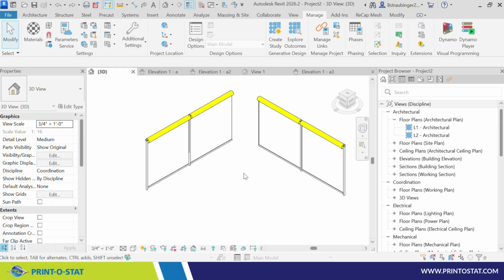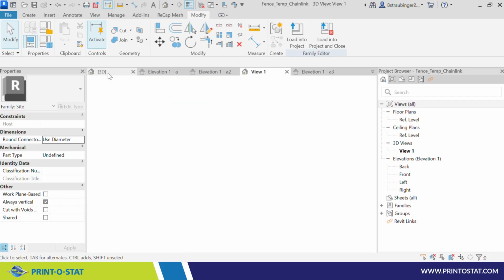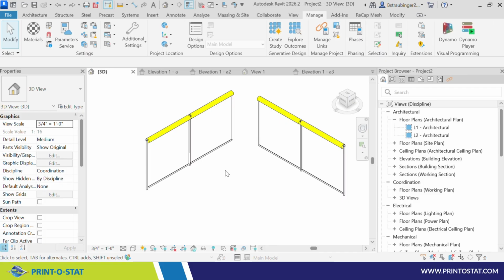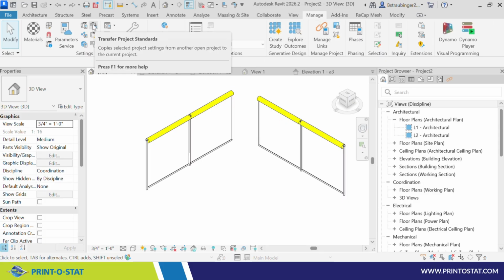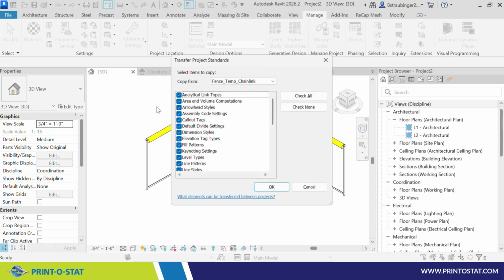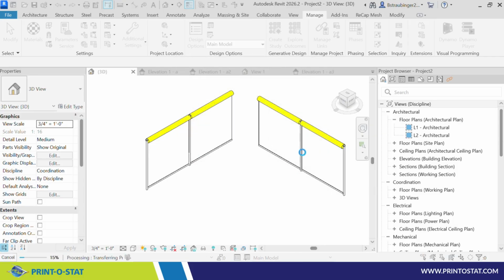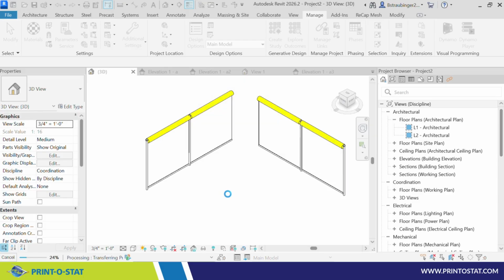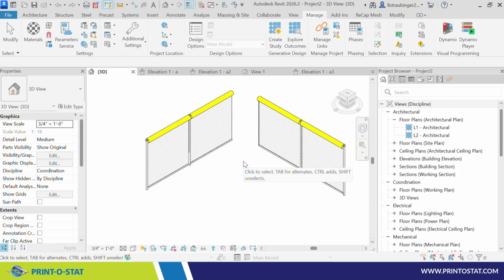Revit TNT: Transfer Project Standards to Fix Family Materials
Solve missing material issues in your Revit projects by using the Transfer Project Standards tool. In this Revit TNT (Tips 'N Tricks) episode, Print-O-Stat, Inc.'s Trainer Bernie walks you through how to quickly transfer materials from a loaded family into your active project in just a few clicks.

➡️ What You Will Learn:

Bernie demonstrates how to fix a common issue where a family's material appears correct inside the family editor but doesn't display properly in the project environment. He walks through navigating to the Manage Tab, locating the Transfer Project Standards button in the Settings Panel, and selecting only the materials needed to overwrite the existing project material which restores the correct appearance instantly.

🔑 Key Insight:

When a family's material is not displaying correctly in your project, the issue is often a mismatch between the family's material definition and what exists in the project. By using Transfer Project Standards and choosing to overwrite only the specific material, you can resolve the conflict without affecting other project settings. This quick workflow saves you from manually recreating or reassigning materials and keeps your model looking accurate and consistent.

🤝 About Print-O-Stat, Inc.:

Print-O-Stat, Inc. provides Revit training and support to help you get the most out of the software. Our instructors share real-world tips and techniques that make your work easier and more productive.